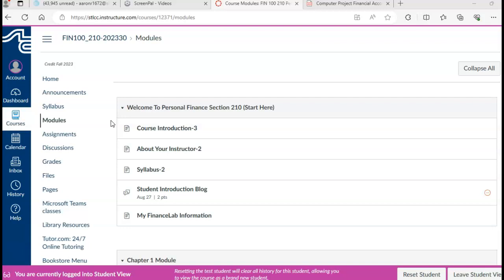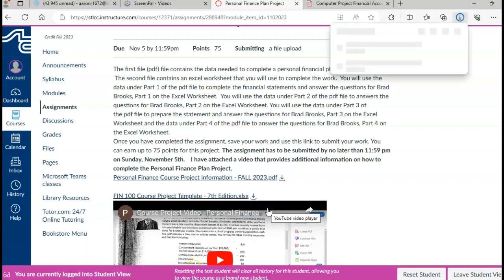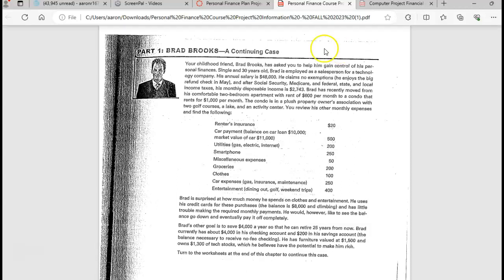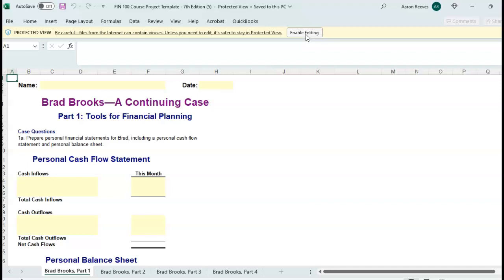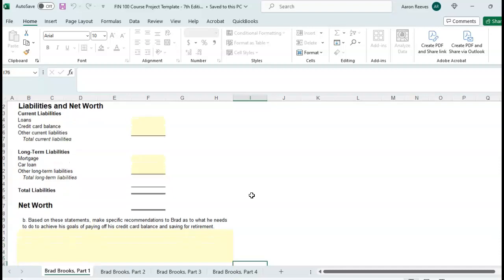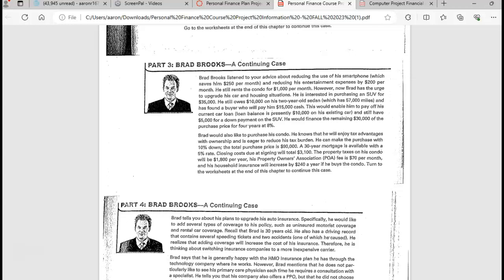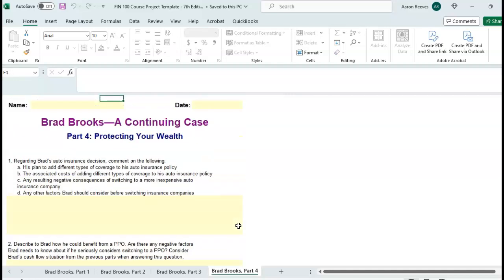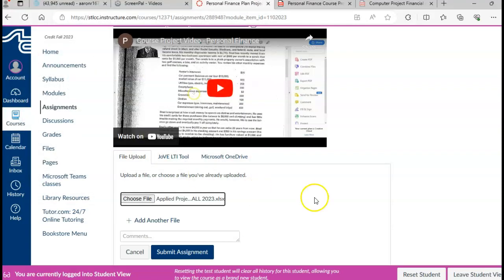Course Project - Personal Finance